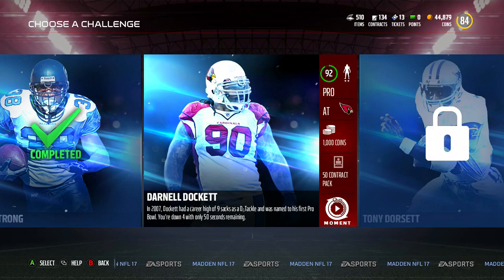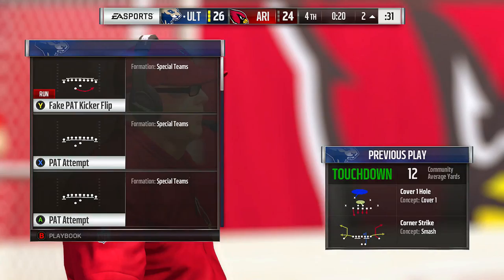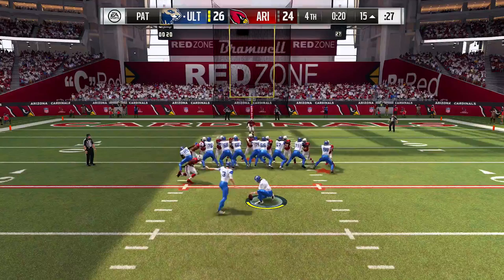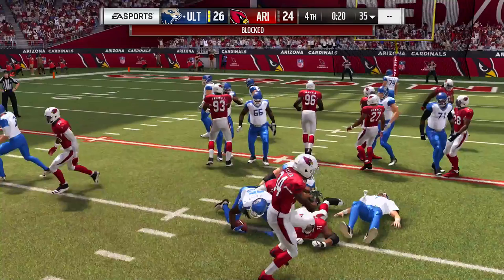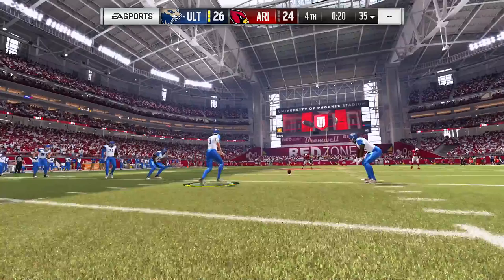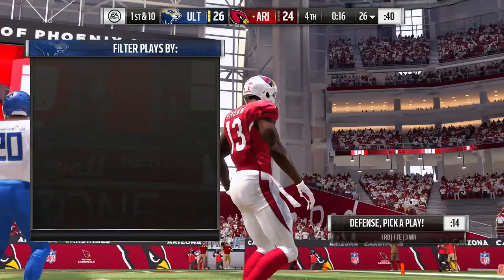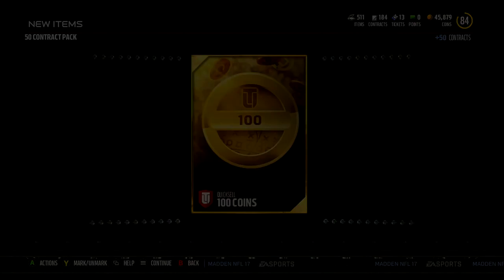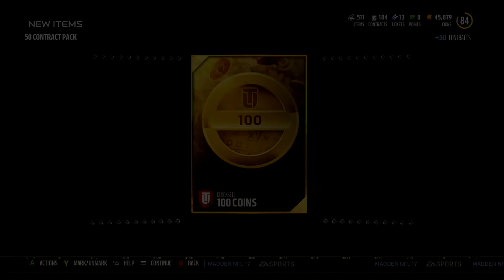Madden NFL 17 | MUT Legend Challenge | Darnell Dockett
This is strictly gameplay video of the Legend Challenge: Darnell Dockett. Hope you enjoy!